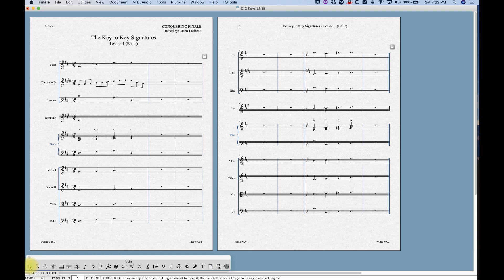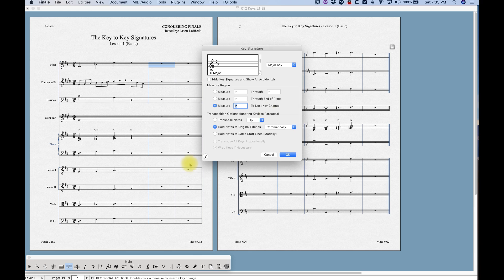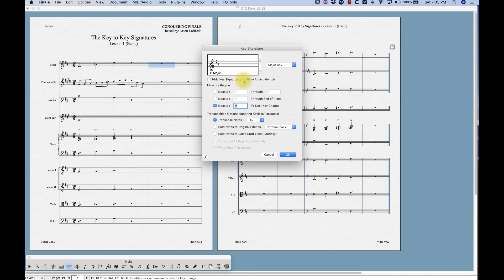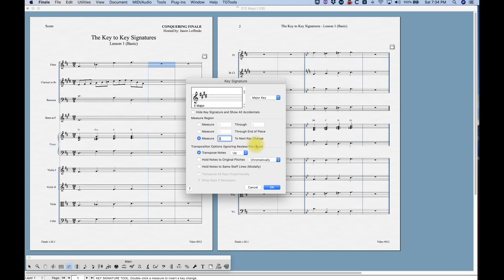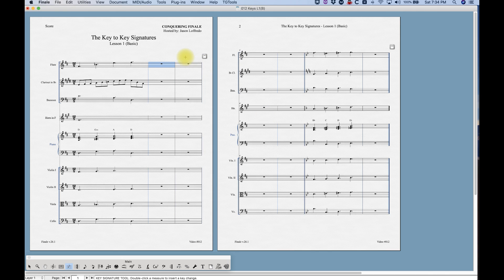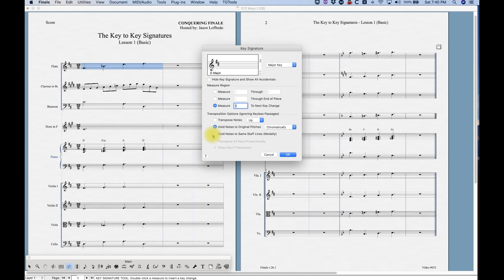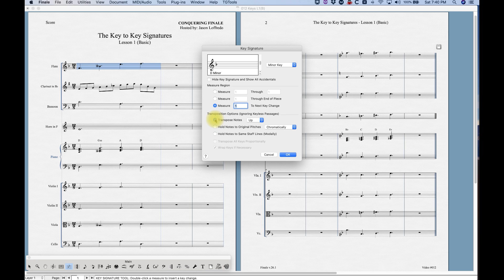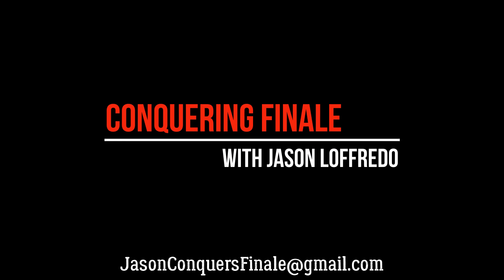5-1 The Key to Key Signatures Lesson 1 (Basic)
This covers the basics of how to enter and change keys in Finale. There’s also a discussion about how Finale handles relative keys differently (major vs minor) and I discuss methods (and pitfalls) of changing keys when there is music already present.
Finale V26.1